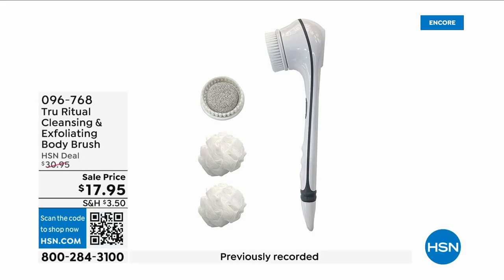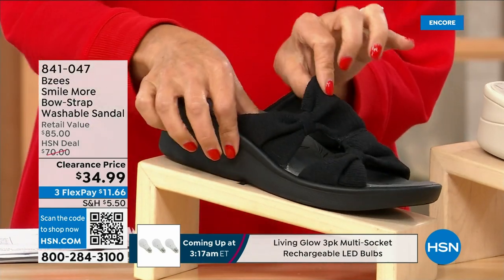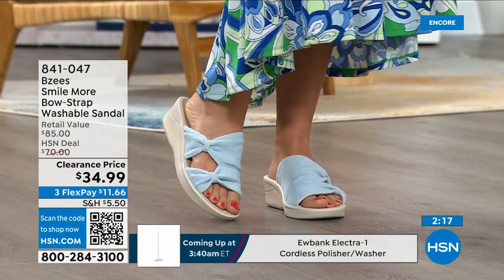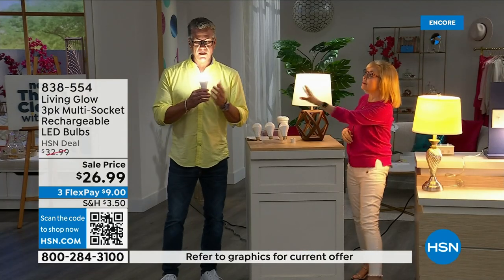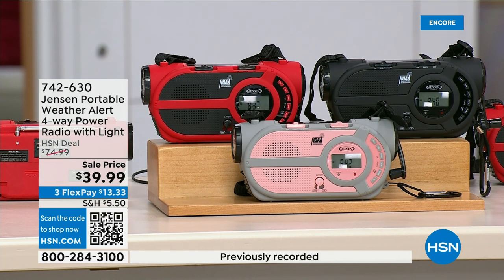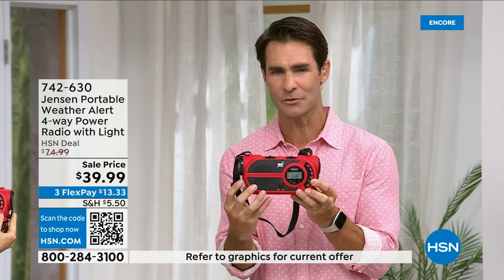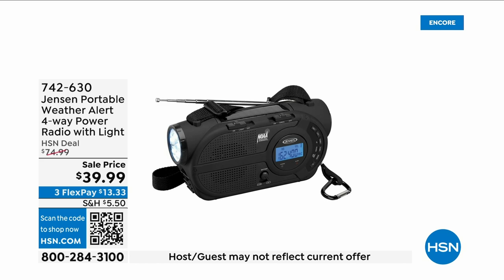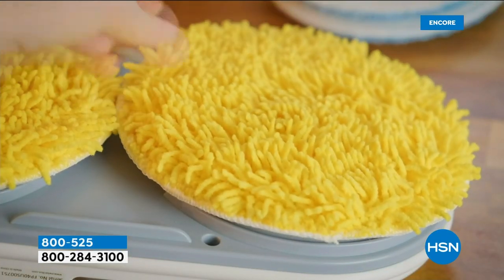HSN | Best of HSN 08.28.2023 - 03 AM